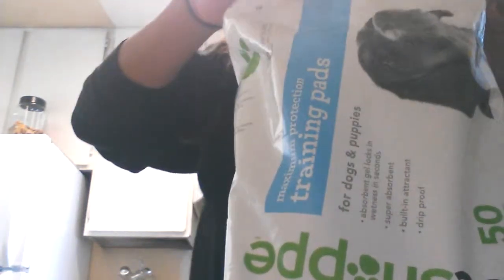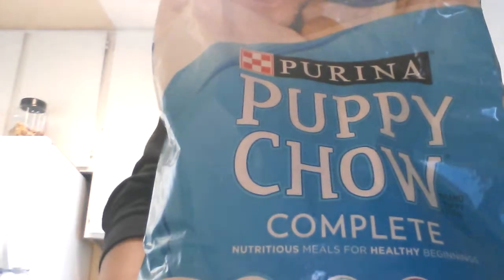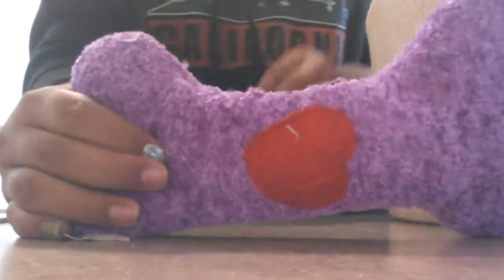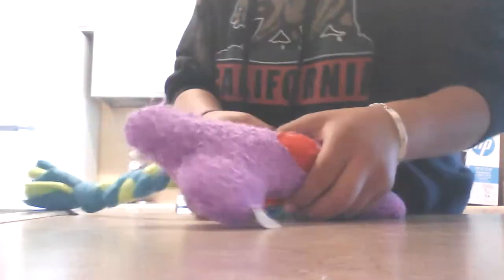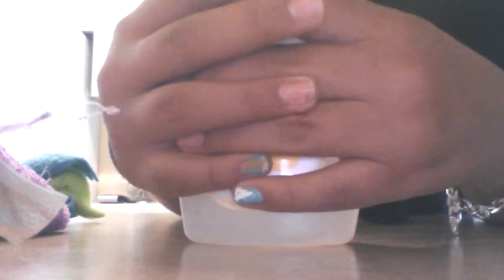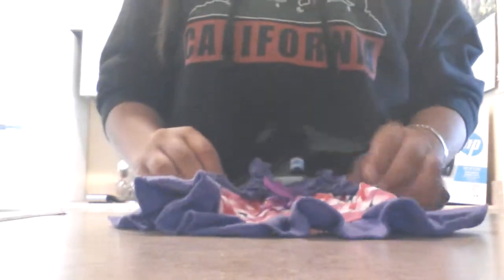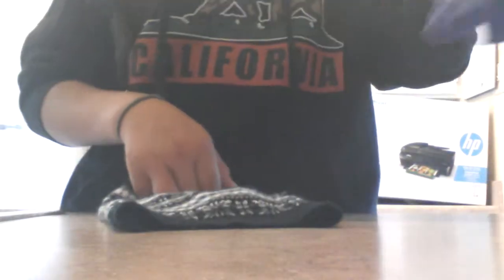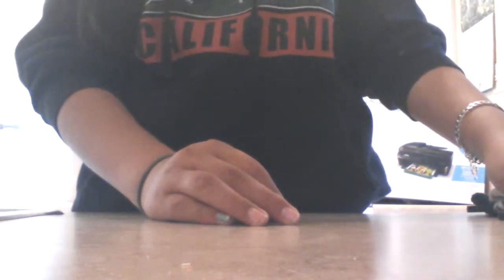Puppy supplies I have